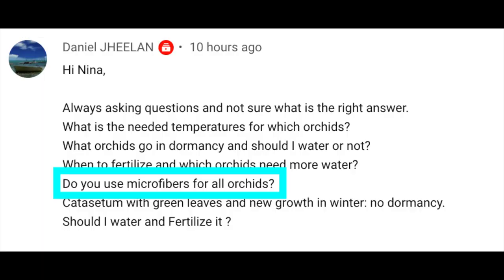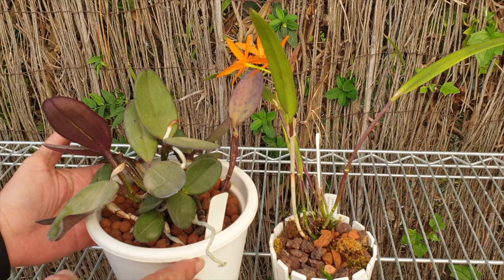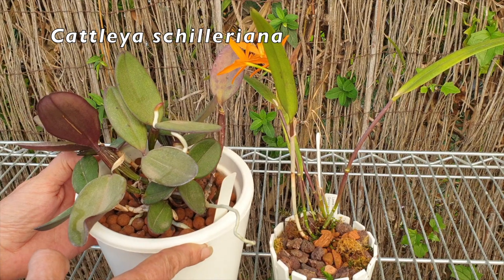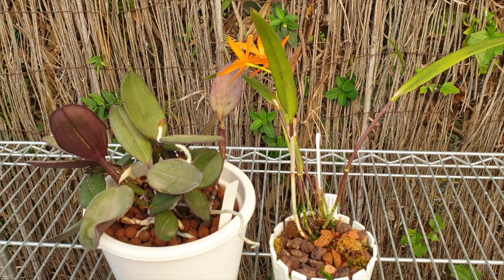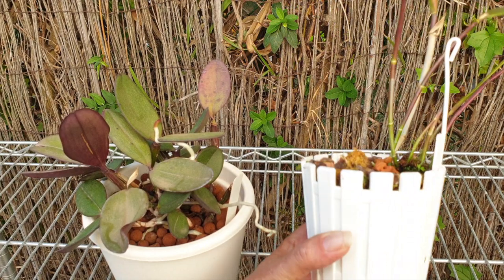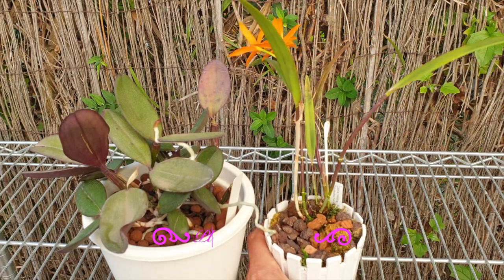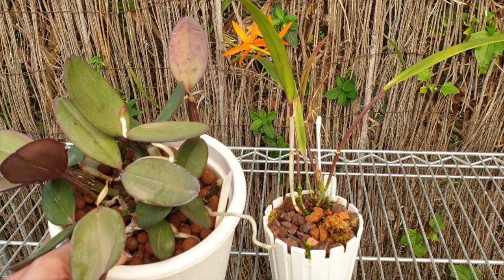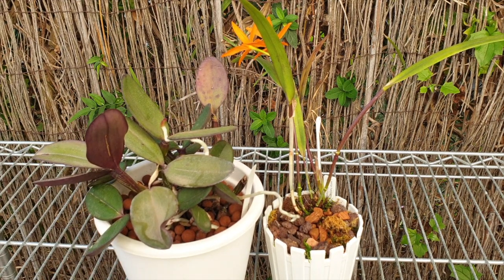Do I use microfibre in all my pots?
Daniel Jheelan, here is your Ninja Clip, answering your question: Do you use microfibres for all orchids?
My environment:
Mediterranean climate, hot summers / mild winters
45% - 85% humidity, with regular airflow
Orchid growing supplies:
               Seramis, Akadama
Water: Reverse Osmosis
Insecticidal Soap
General PPM: 300 Summer, or in active growth
                          150 Winter, RO Water and KelpMax only